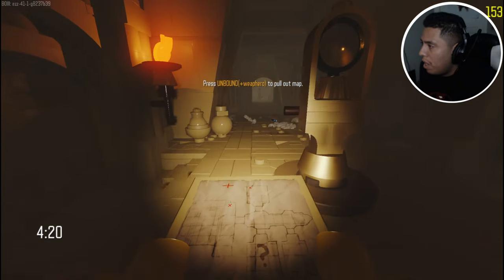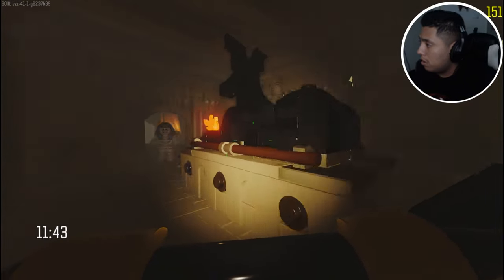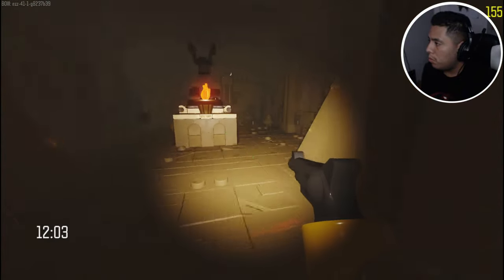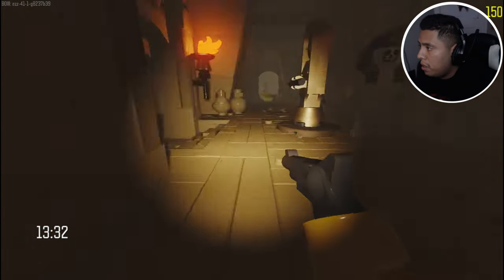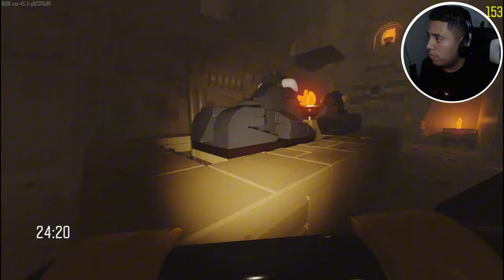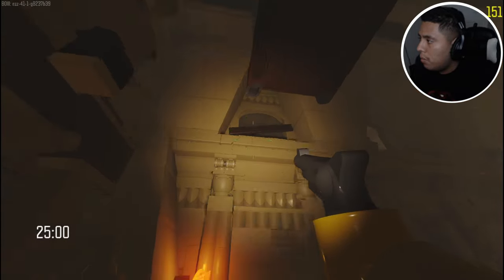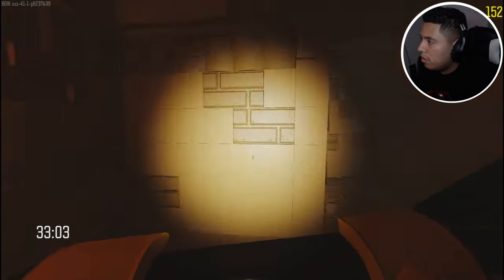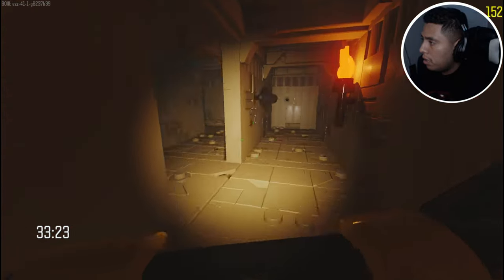This LEGO COD ZOMBIES Map Is MIND BLOWING!!!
I Found This Lego Indiana Jones Map In Bo3 Custom Zombies..

Hello guys since y'all voted on my new poll I really appreciate y'all are littery the best support y'all gave me so I decide find a custom map I think it's related to lego I think this map is very awesome and lit it did gave me Indiana jones vibes i really like the map whoever made this needs to be a dev in actvision but today game we are actually gonna playing which is called BO3 Custom Zombies Maps I know this dev did Fantastic job of making the challenge hard and very good I didn't see no bugs or glitches on the game which is good & stop our yapping here y'all go make sure to hit 25 likes in this banger video for today & also enjoy this banger video:)

Who Inspired me to play this game by: @WhosEsper   I don't steal content for some of you

This Game was really fun and very challenging & stressful

If you're scared of this video I will Advise you to click off this video Immediately

Chapters:
00:00 - 00:30 GAME INTRO
00:30 - 01:46 INTRO
01:46 - 21:51 FULL LEGO GAME
21:51 - 23:21 ENDING
23:21 - 24:25 OUTRO